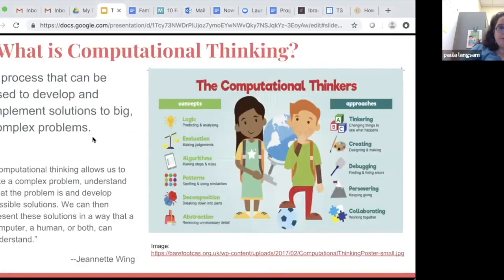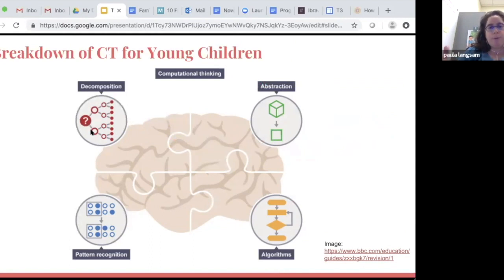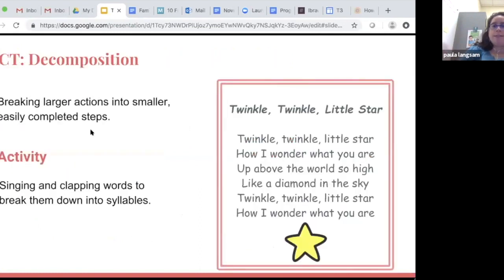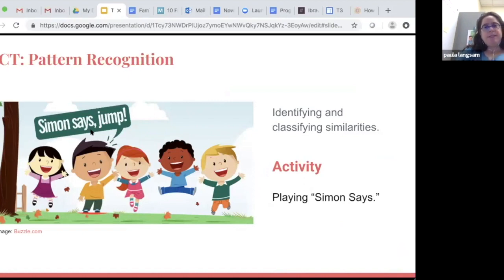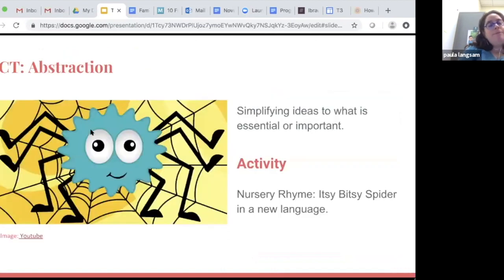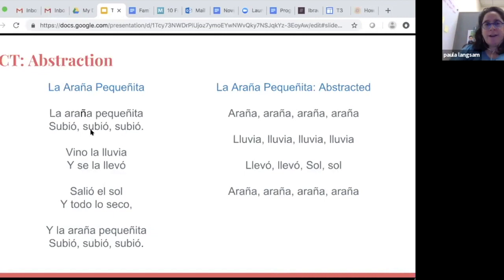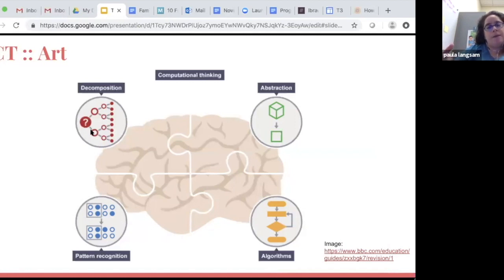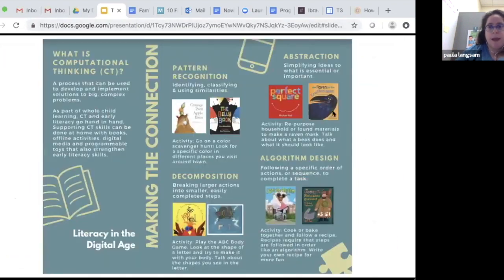Paula Langsam on Computational Thinking and Early Literacy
In this video, DC Public Library Children's Librarian, Paula Langsam discusses the what and why  of computational thinking through the lens of early literacy.  Paula connects early literacy skills and library early literacy activities to computational thinking.